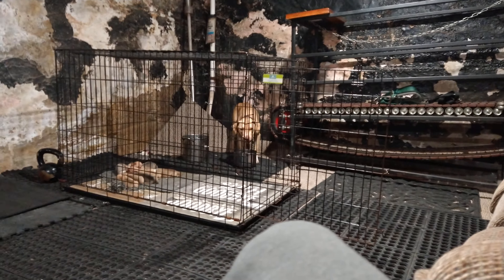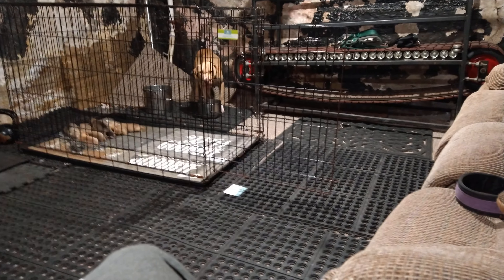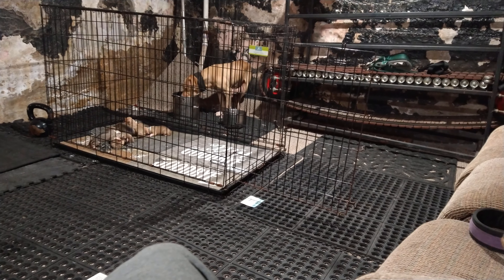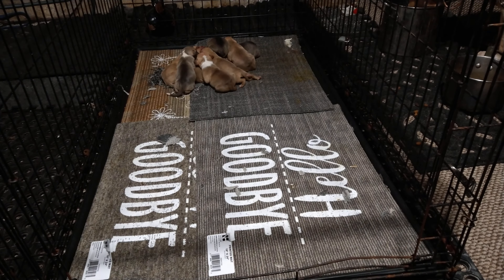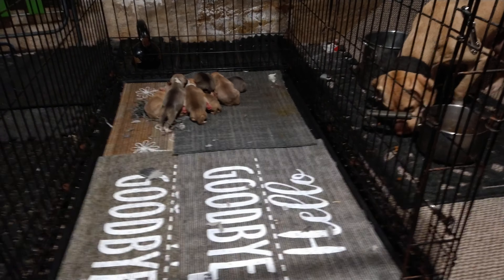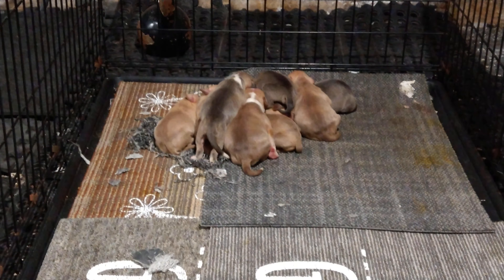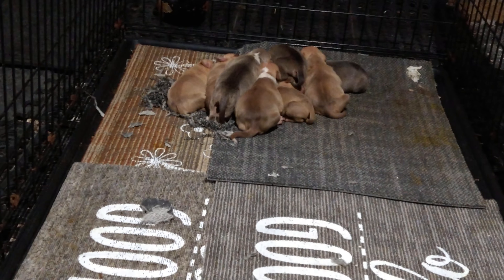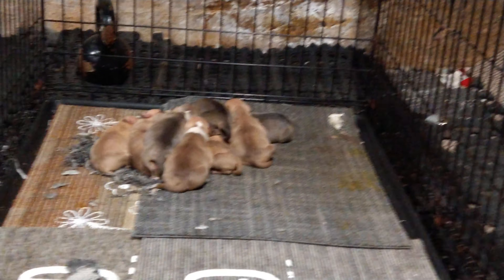Teamwork makes the dream work... Meet her halfway.,.Lol